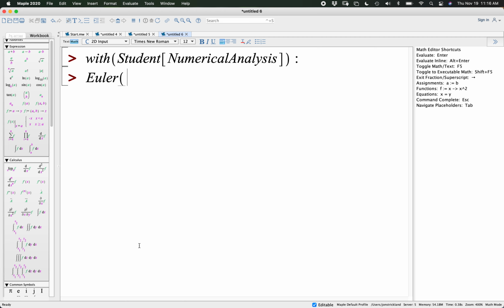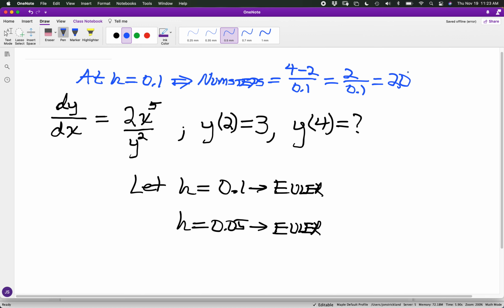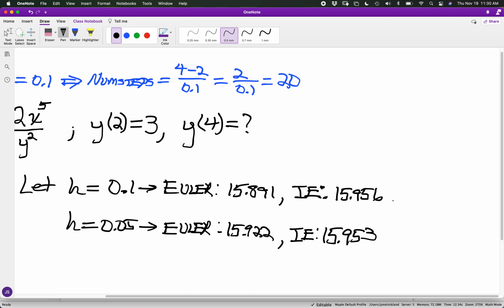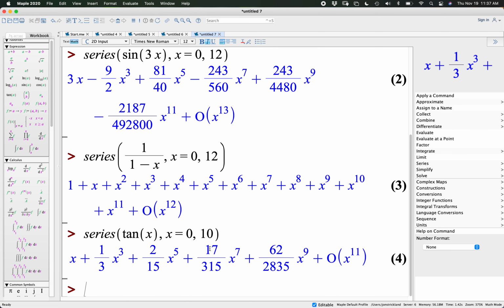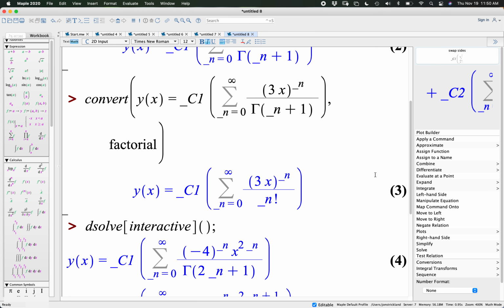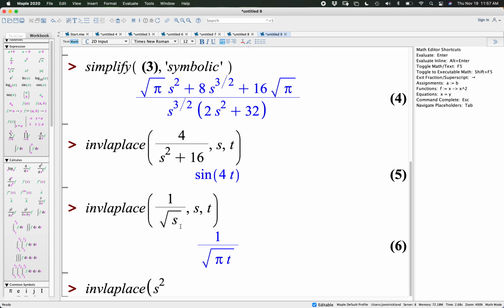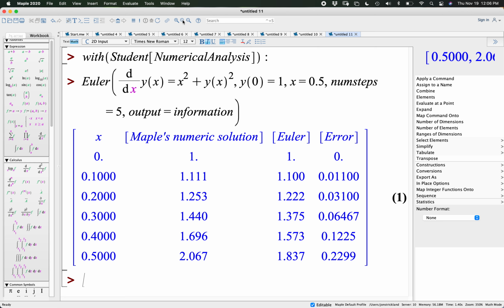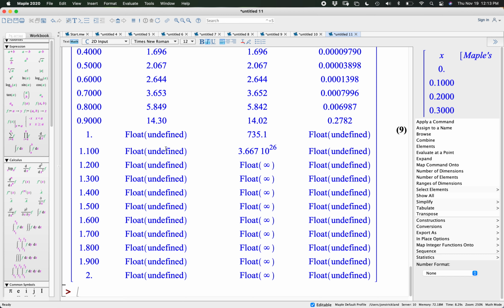MAT 285 NOVEMBER 19, 2020 SESSION